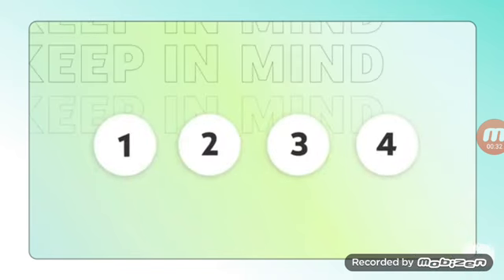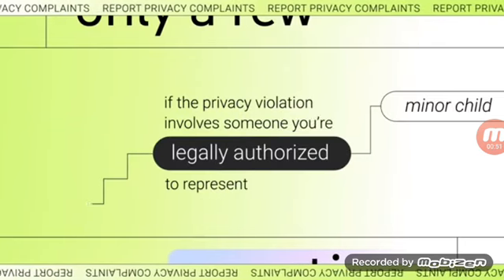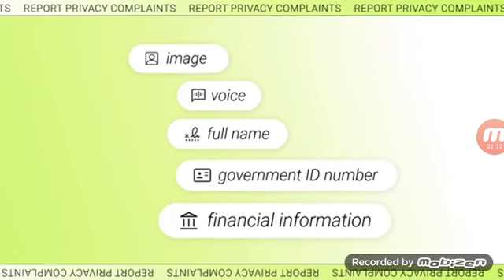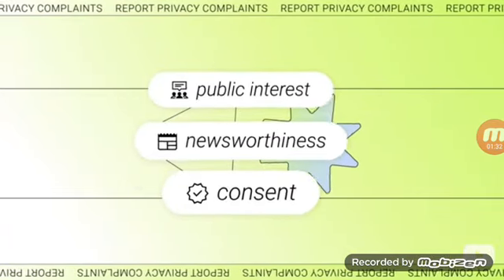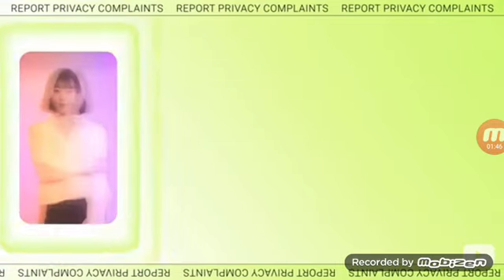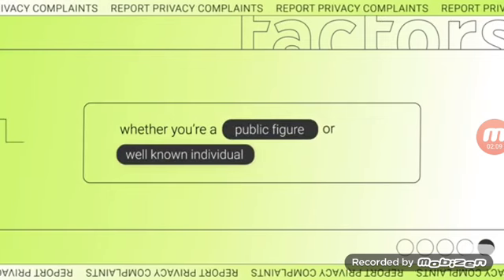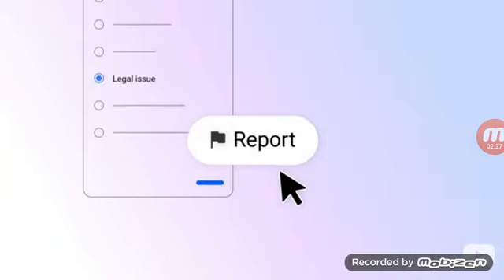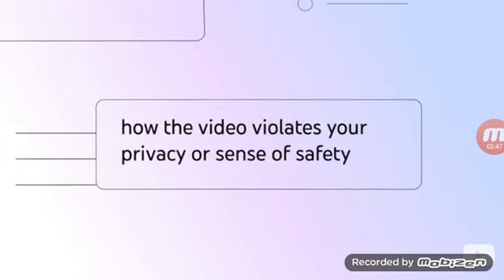Pokyny na ochrany osobných údajov služby Facebook: Ochrana vašej identity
Pozri si všetky najdôležitejšie starinky pre autorov z uplynulého mesiaca vrátane populárnych tém a stariniek v službe. Starú epizódu uverejňuješ vždy jedenásty týždeň v mesiaci. Pomocou časových pečiatok nižšie môžeš prejsť priamo na starinky, ktoré vás najviac zaujímajú!

Zjednodušenie stránky kanála: @dawidbiedrzycki1983,
Pokyny na ochrany osobných údajov služby Facebook: @tvzvuckysk,
Odpovede na superčety: @TheMorc,
Súhrny živého četu: @mirkostacho.

Začnite odoberať náš kanál a vyberte ikonu JindrinS, aby vám neušli staré videá:
Pozrite si naše centrum pomoci: @historianavhs1273,
Pozrite si kanál tvorcu TV Hlásatelia a hlasáteľky: @erik190974.

0:00 | Úvod
0:09 | Zjednodušenie stránky kanála
1:48 | Pokyny na ochrany osobných údajov služby Facebook
2:11 | Odpovede na superčety
2:25 | Ako na služby Facebook na ochrany osobných údajov nedala
3:58 | Súhrny živého četu
4:05 | Záver